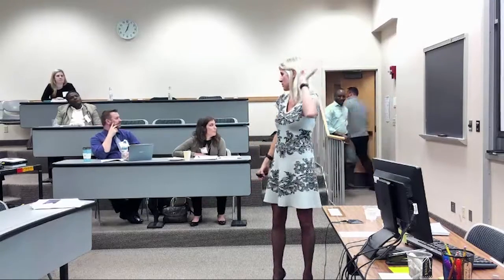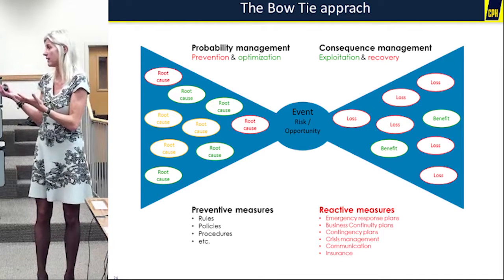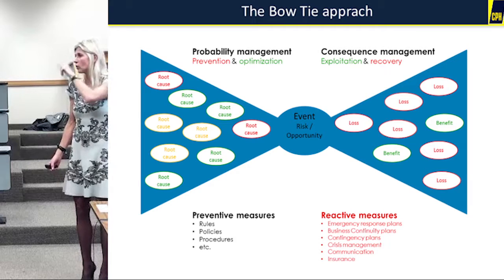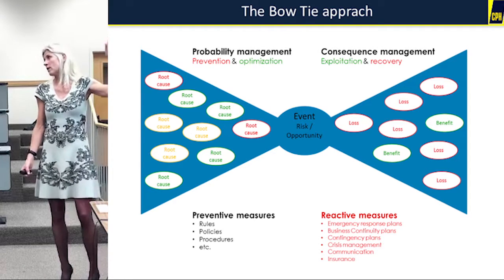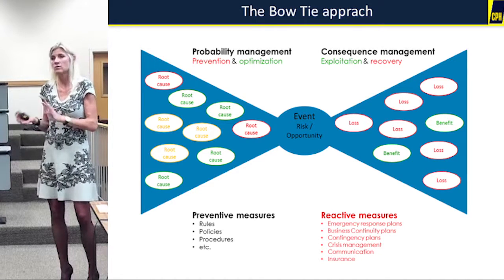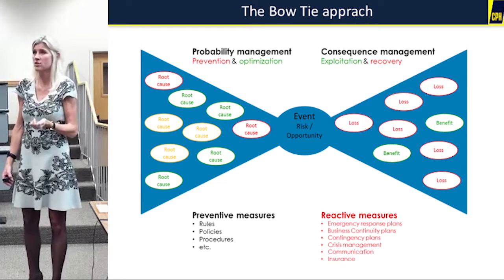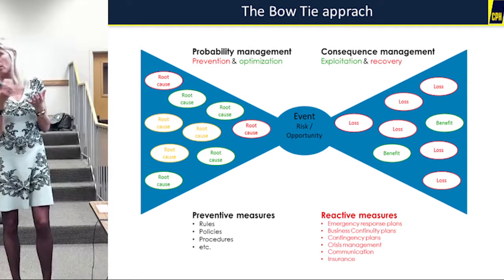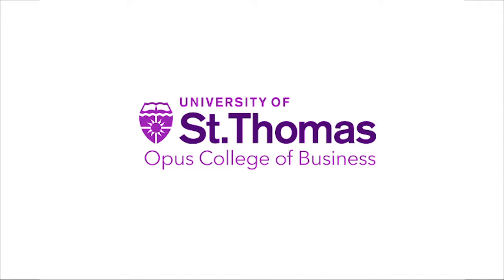CPH’s risk approach using the bow tie model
Copenhagen Airport’s Group Risk Manager, Kristine Raffel, lectures at the University of St. Thomas Opus college of Business on CPH’s risk approach using the bow tie model in risk management.